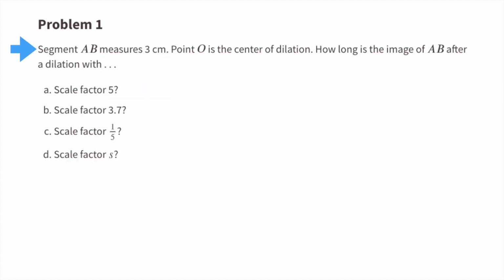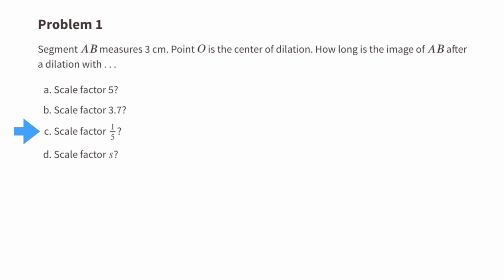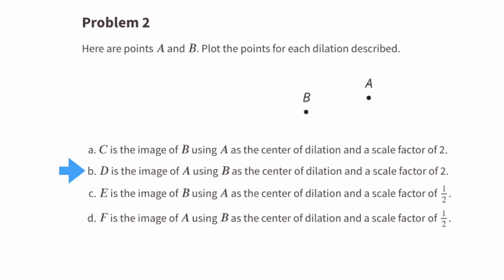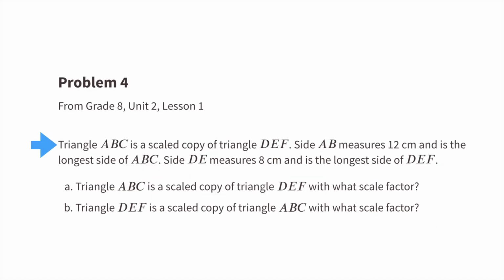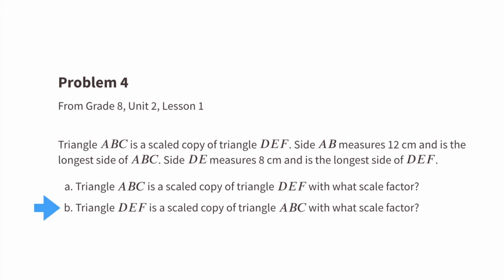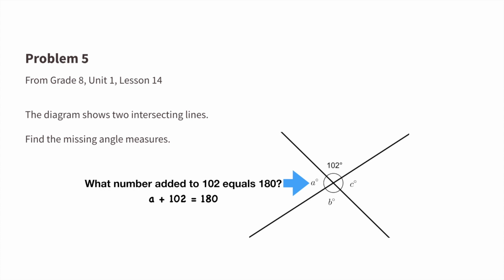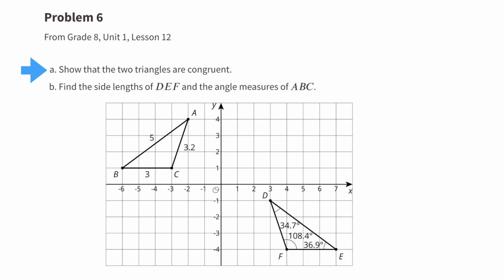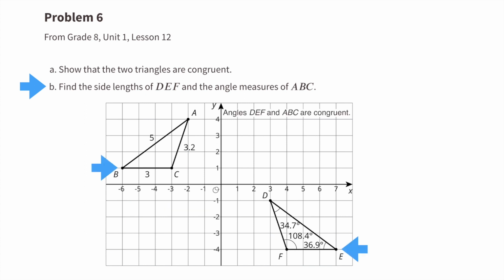😉 8th Grade, Unit 2, Lesson 3 "Dilations With No Grid" | Illustrative Math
😉 Supporting parents and teachers for 8th Grade, Unit 2, Lesson 3 "Dilations With No Grid" Illustrative Math Review and Tutorial. Search 823math in YouTube search to find this lesson fast!

IM Math 8.2.3. and OUR Math 8.2.3. "Dilations With No Grid" Practice Problems